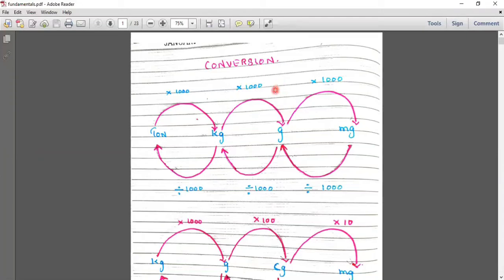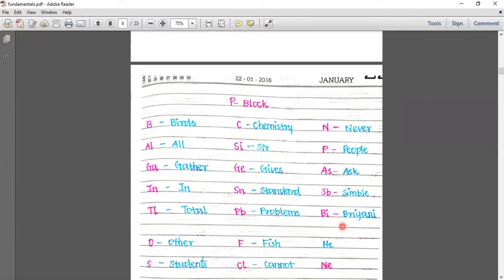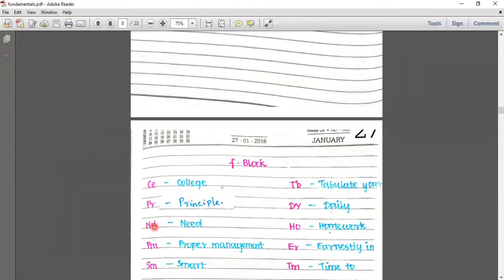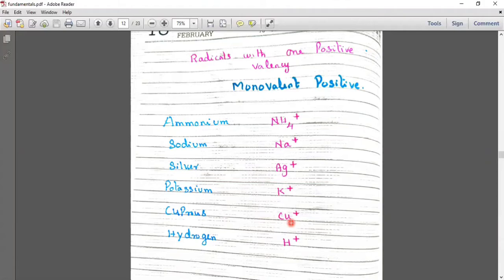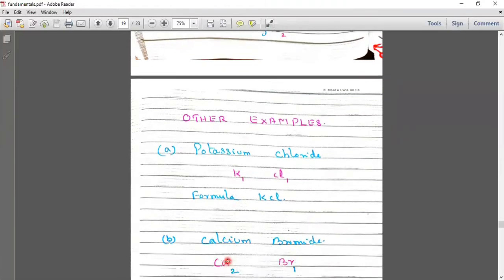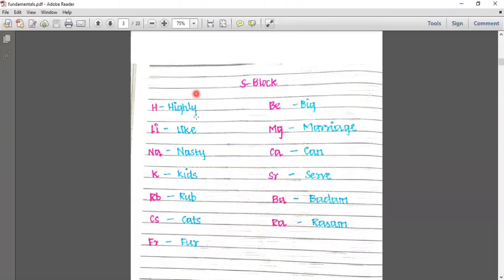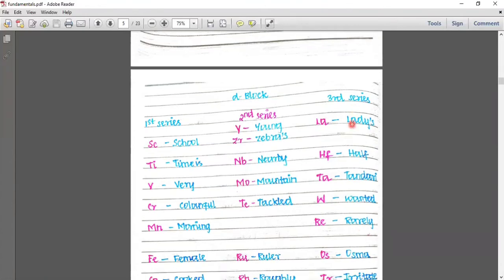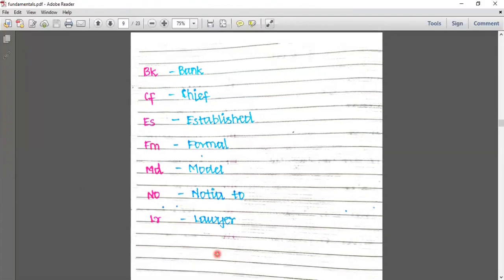Easy method to learn periodic table